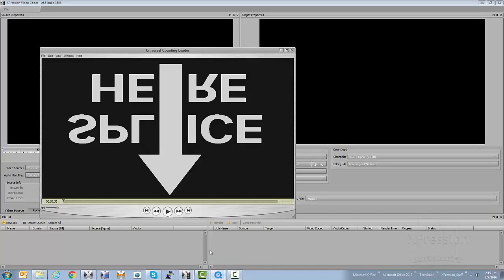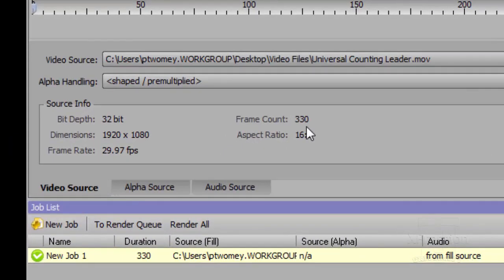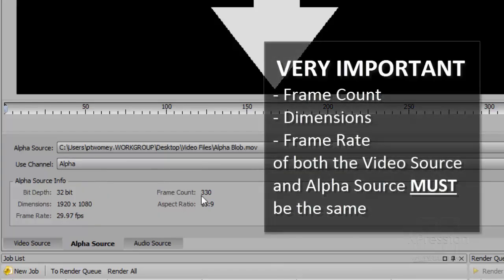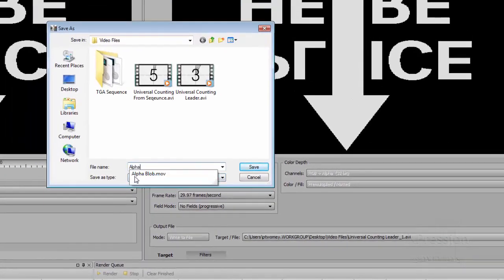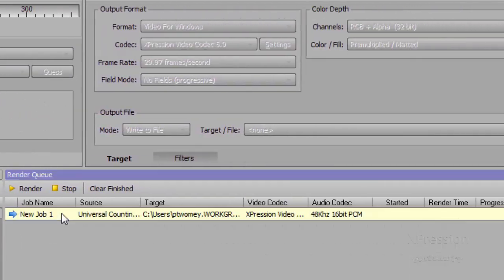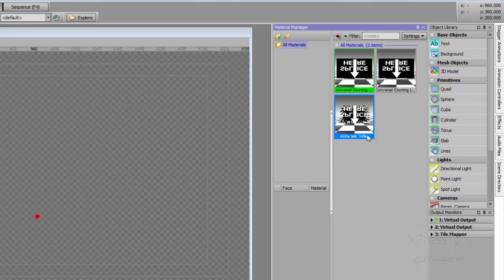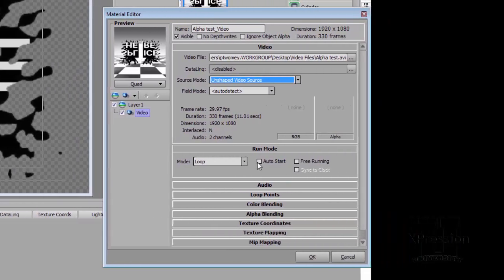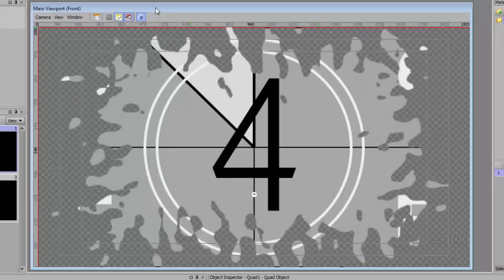XPression | Merging Video and Alpha Videos into One XPression Video Codec Clip (QT119)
Every once in a while, producers will provide video elements as a separate file for the RGB video and another for the Alpha video. To merge them together into a single 32-bit video, use the XPression Video Coder. Audio can also be added together if required.